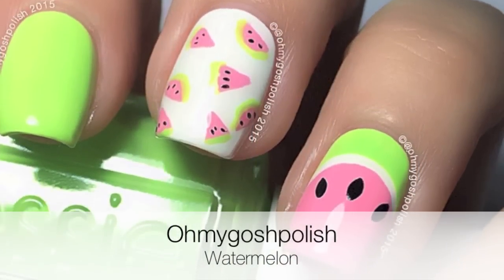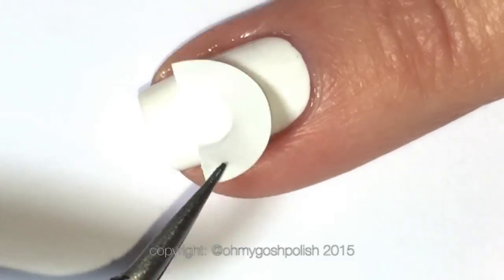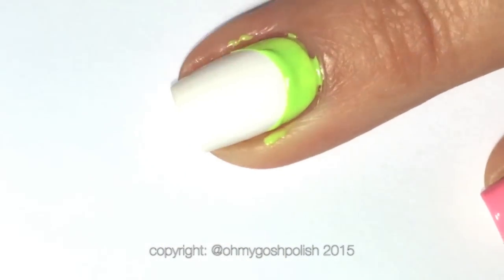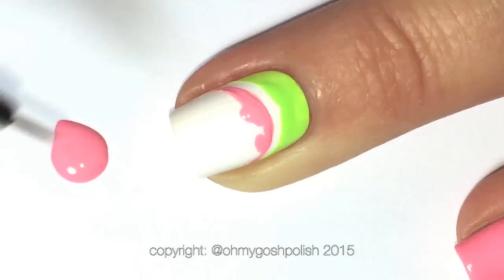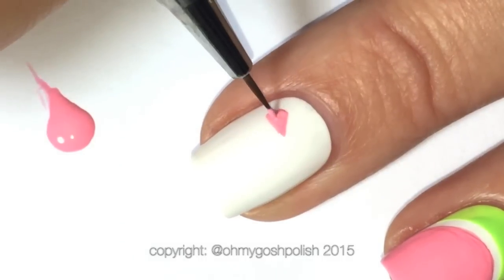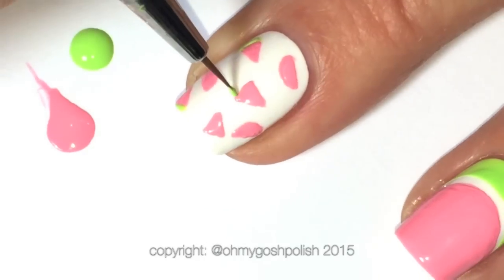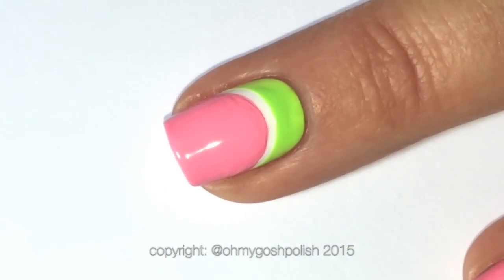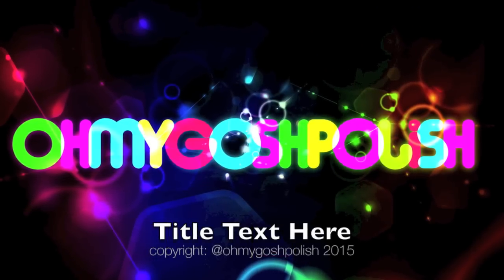Watermelon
How to Cutesy Watermelon

Orly - White Tips

Essie Polish - Vibrant Vibes and Groove is in The Heart

Royal Majestic 1/4 clean up brush
Polish remover
Fine Detail Brush - #10

s 706

AMAZON LINK FOR LIQUID LATEX:

The Cleanup Brush! :
You may be able to find it on ebay or amazon aswell.   I think mine may be the R43A-4 - ANGULAR ESSENTIALS LONG HANDLE but the numbers are different.  The number on mine is 4160.

Blacklight - (Not the same as mine, I couldn't find the same one's I have.  but these look ok)

copyright: @ohmygoshpolish

Music from Jingle Punks